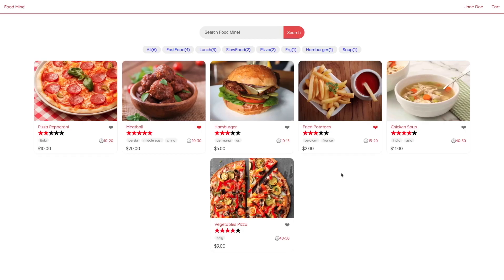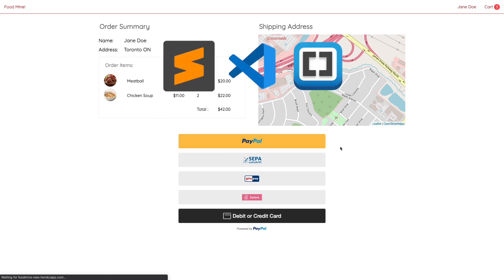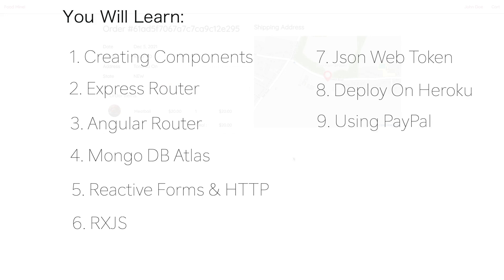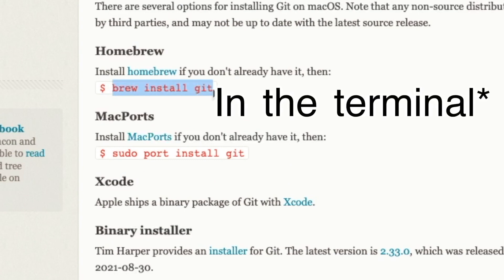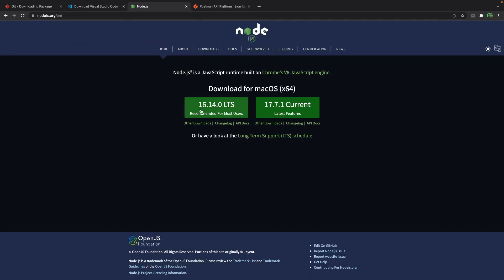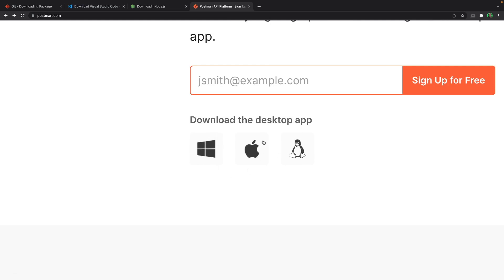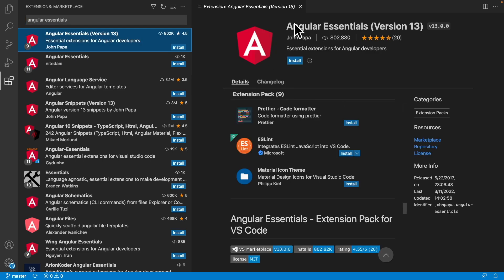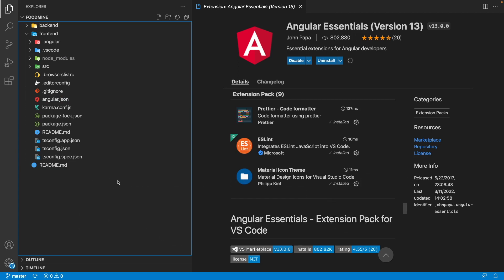Create Your Online Food Store Using Angular - Part 1,2 - Demo and Installation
Finally, I just created a new series of building an e-commerce website using Angular for selling foods online.
In this series, we start again from what we built in the previous series, but with the mindset of having a backend, then finally we'll connect it to a Nodejs Express backend with a MongoDB database.

Please share your feedback to make it better every day.

In this tutorial, you gonna see a demo of what we want to build, what to install and configure. if you like to follow this series, you can subscribe to this channel and like the video.

 00:00 Demo
 01:47 Installation
 04:41 Configuration